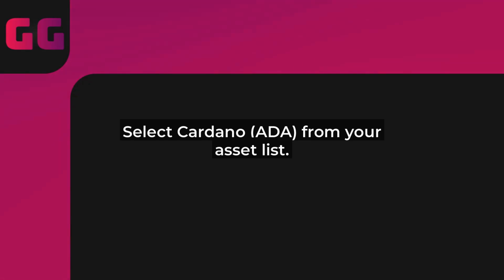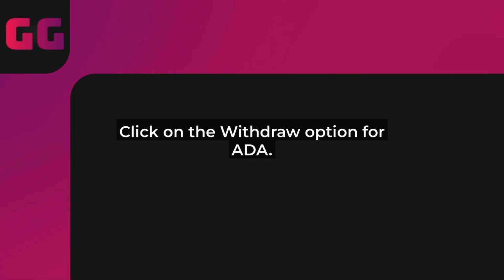How To Send Cardano From Binance To Uphold 2025